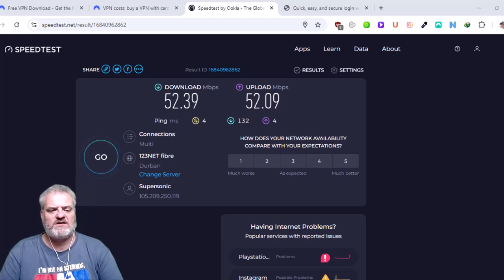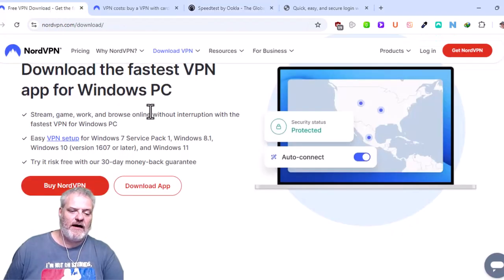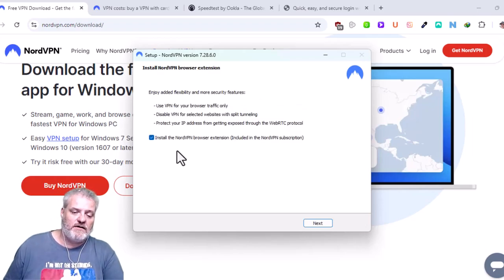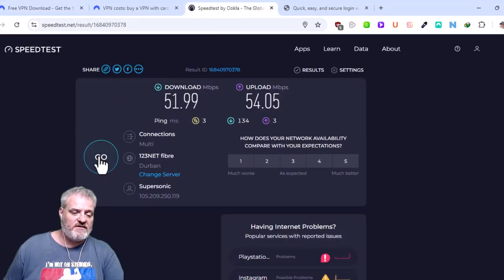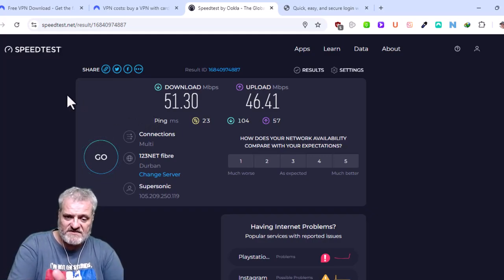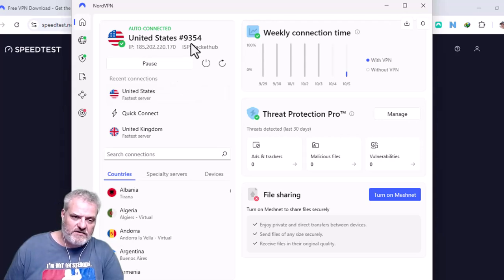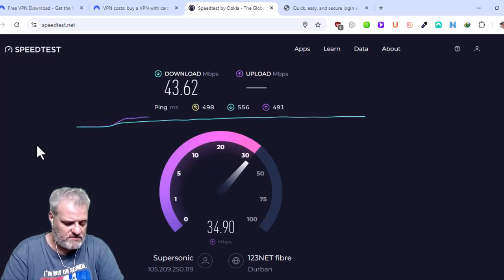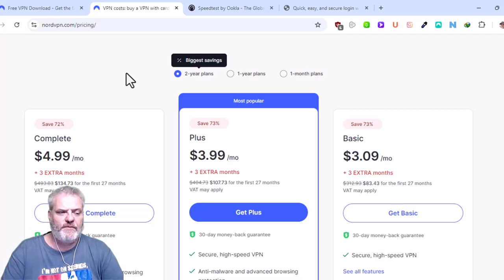NordVPN Review for 2024: Is It Worth the Hype?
Looking for exceptional value? NordVPN’s 2-year plan is one of the best out there, averaging just $2.88 per month.

Why Choose NordVPN?
A strong reason to pick NordVPN is its robust security features. As outlined in this NordVPN Review for 2024, it uses encryption to ensure your internet data is secure, offering peace of mind. Whether you're browsing, streaming, or torrenting, NordVPN ensures your privacy remains intact by encrypting your connection.

In the NordVPN Review for 2024, another key point highlighted is the company’s transparency. NordVPN’s no-logs policy has been independently audited, and even during the 2018 server incident in Finland, no user data was compromised. This makes NordVPN a trustworthy choice for maintaining data security.

Performance and Features
Speed matters, and according to the NordVPN Review for 2024, the service delivers, with NordLynx keeping speed drops between 10% and 25%. NordVPN excels at streaming and torrenting, unblocking Netflix libraries, and accessing P2P servers without restrictions.

NordVPN's advanced features like the Kill Switch, Split Tunneling (for Windows and Android), and a wide variety of servers add to its appeal, making it a well-rounded option in this NordVPN Review for 2024.

Final Verdict
As seen in this NordVPN Review for 2024, whether you prioritize speed, security, or user experience, NordVPN consistently delivers. For an in-depth analysis, check out the full blog post below:

👉 NordVPN Review for 2024 - Full Review.